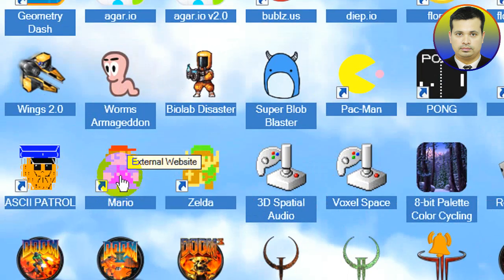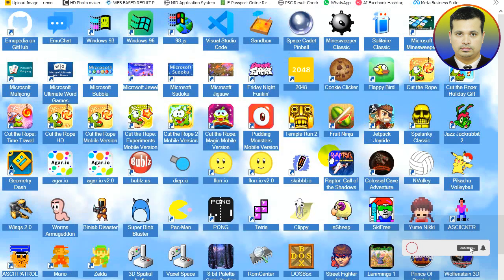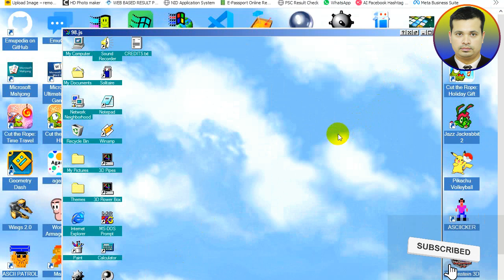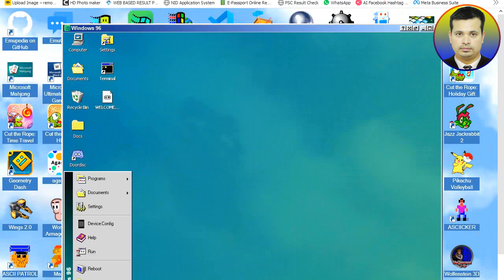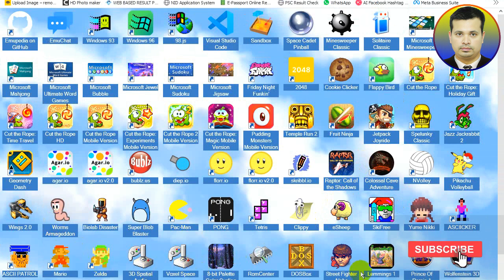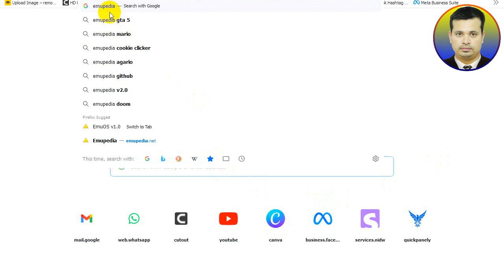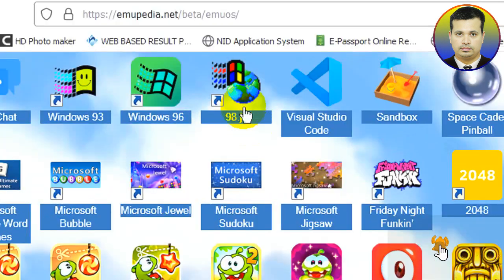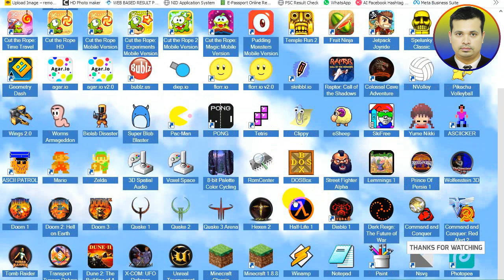How to Run Old version Game on a New Modern PC 2024?